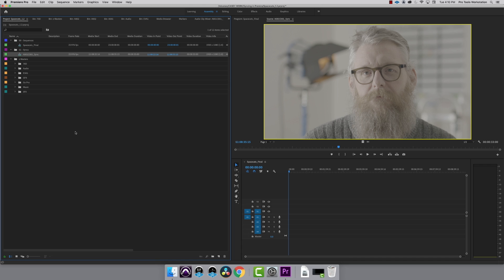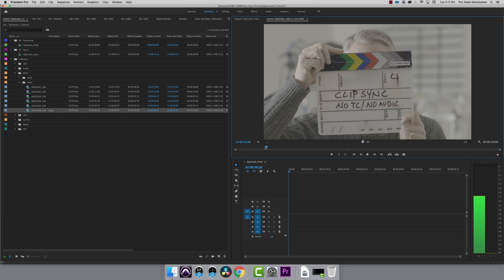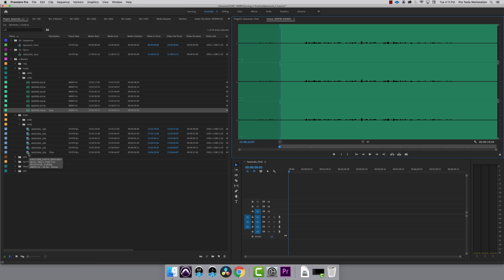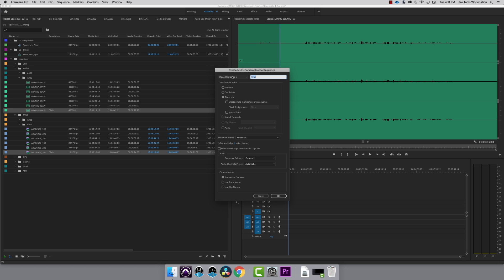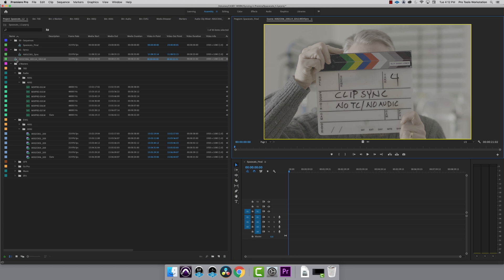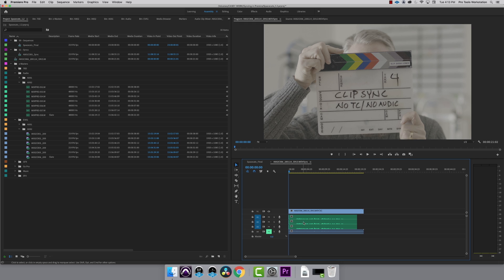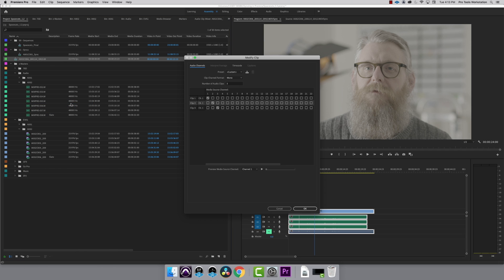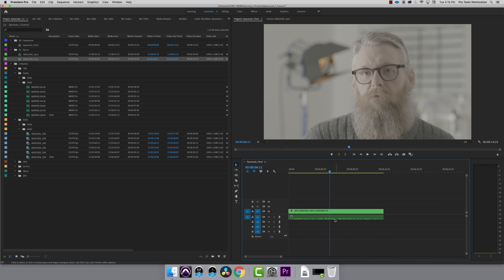Syncing Audio in Premiere Pro with a Slate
Want to sync your audio and video while simultaneously making sure your assistant editor isn't wasting time trying to figure out clip metadata through rumor alone? Use a slate and multi-camera source sequences. It's a great way to keep all your original files intact and have your syncs behave throughout the post workflow.